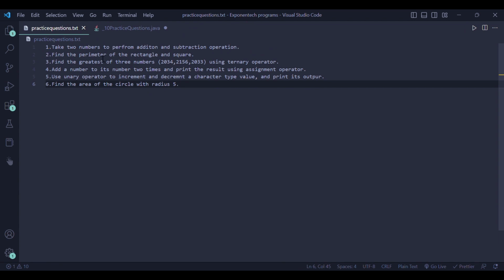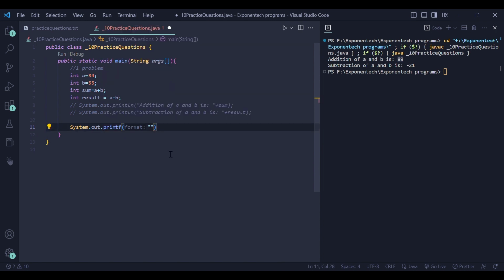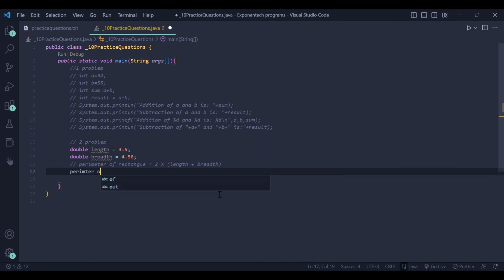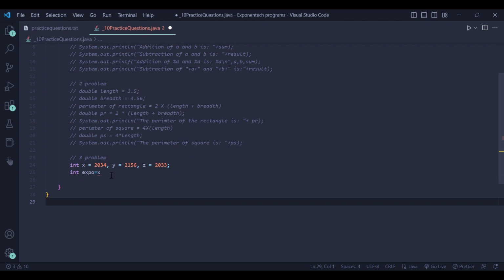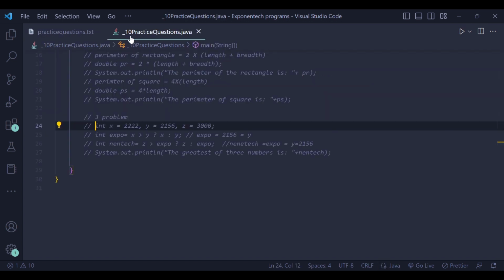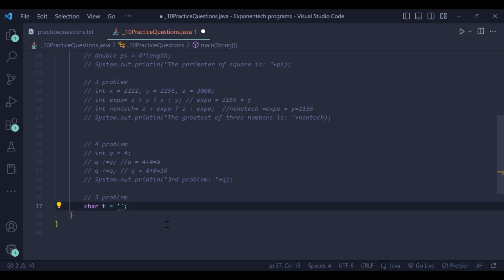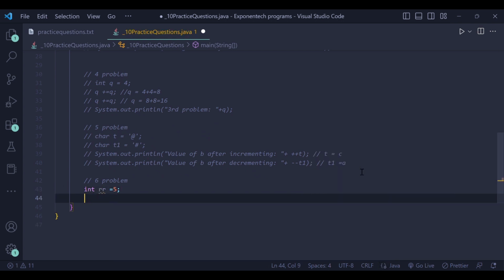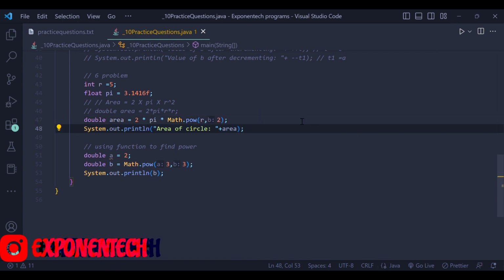#5 Practice Questions Operator JAVA PROGRAMMING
In this video, we are Solving a set of problems on operators.
The code and ppt will be provided soon.